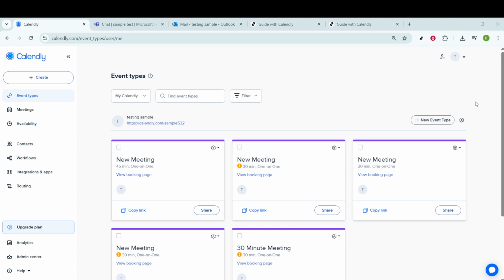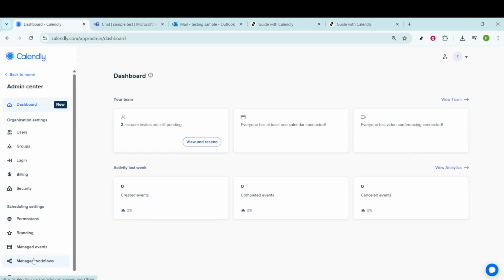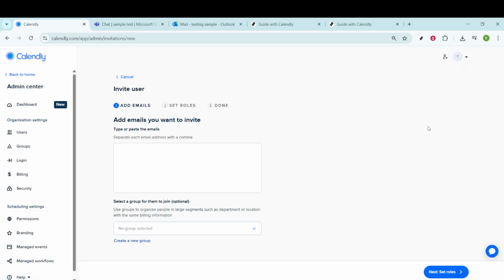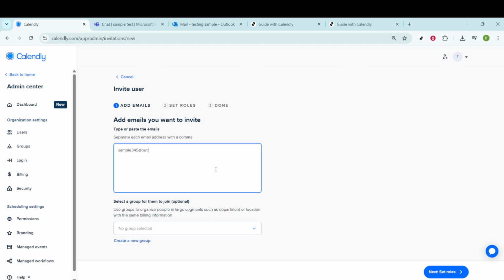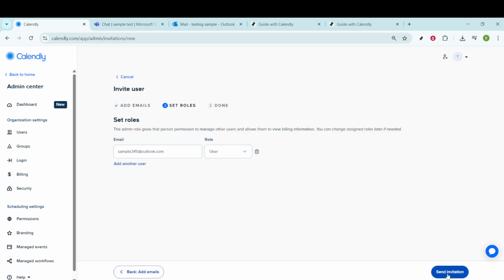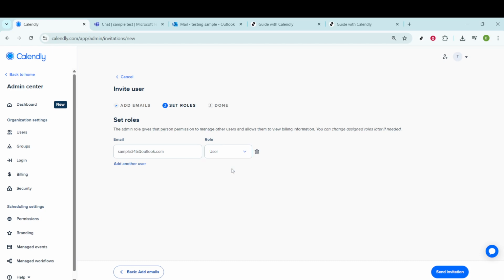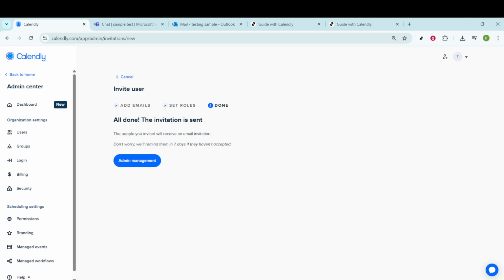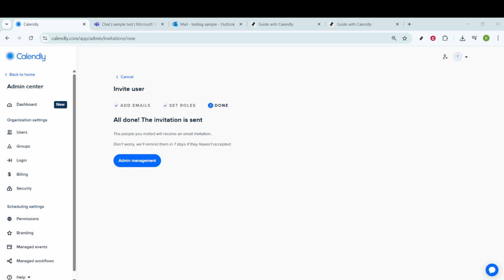How to Use Calendly with Multiple Users [2026 Full Guide]